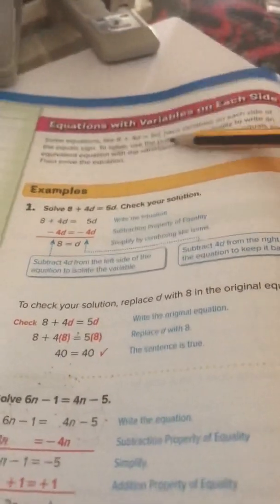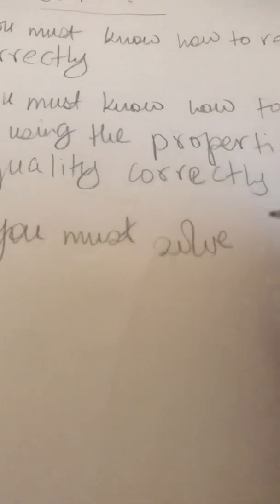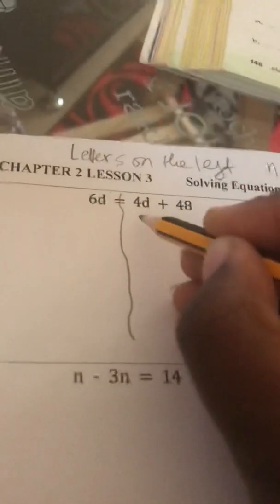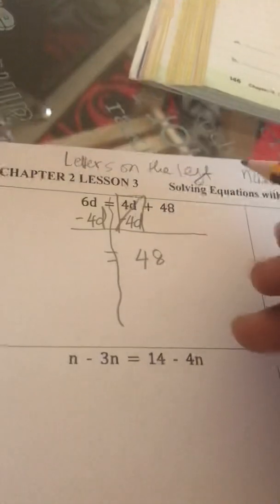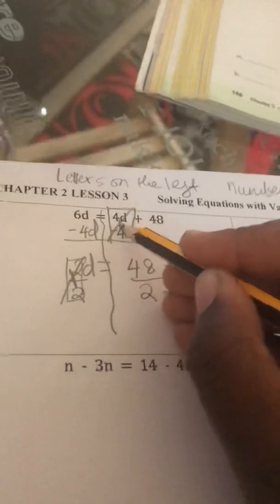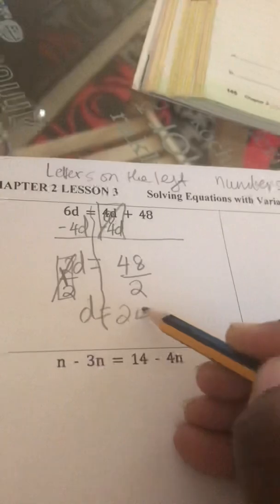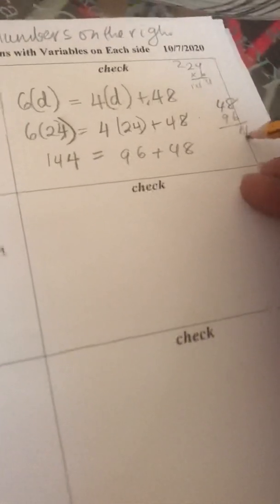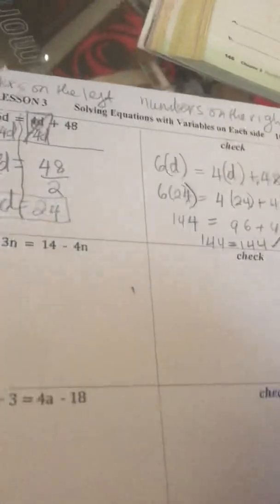Grade 8 Chapter 2 Lesson 4 Part 1 Solve Equations with Variables on Each Side